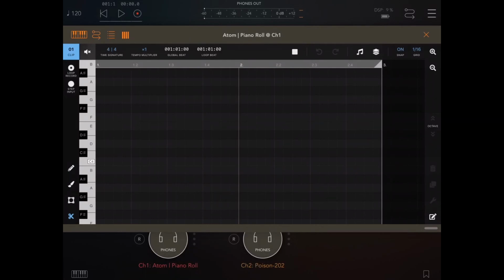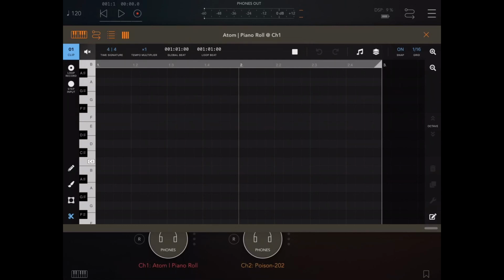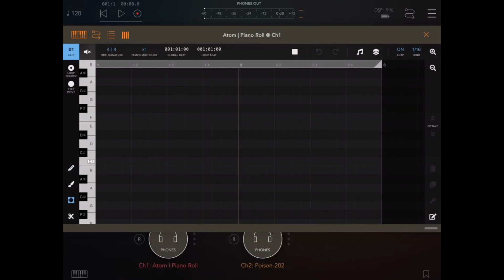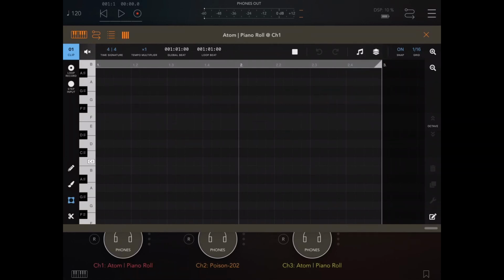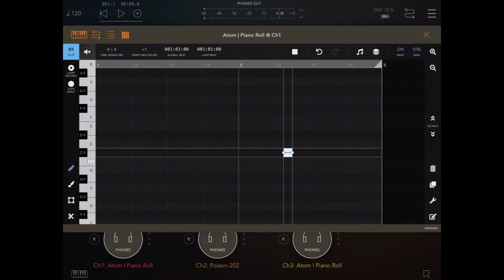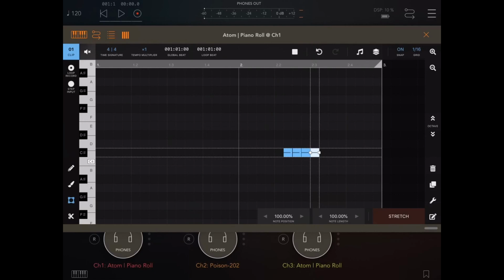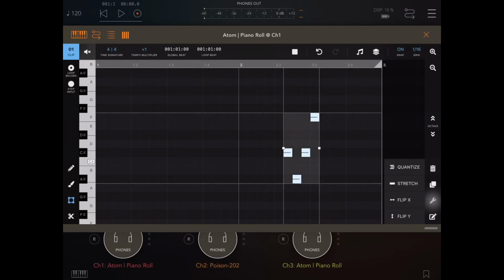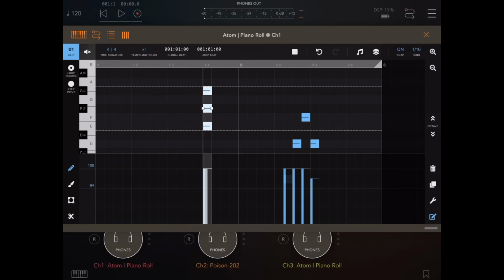Atom | Piano Roll: Overview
Piano Roll is a sequencer for iOS, and the first in our Atom series of modular sequencer plugins. Record, replay, loop and manipulate MIDI notes anywhere.

The MIDI audio unit can be loaded in compatible hosts (AUM, ApeMatrix, Audiobus, BeatMaker 3, Cubasis 2, etc.). Make sure your host is capable of loading, transmitting to, and receiving MIDI from audio unit MIDI plugins.

It’s intended to augment existing MIDI processing capabilities, or in scenarios where a host doesn’t provide sequencing functionality out of the box.

Features:

1) Loop record
Grow your ideas over any number of bars. Overdub drum loops, layer complex melodies, or even record an entire track. Arm recording in multiple instances, in the background, receiving from hardware or even other audio units. Piano Roll is always sample accurately synced with the host.

2) Step input
Quickly create sequences. Insert notes respecting grid length, and resize them to any duration. Layer chords in one operation. Just send the notes, Piano Roll takes care of the rest.

3) Extensive editing tools
All the standard editing tools you are used to are implemented, pen for entering notes at any length, brush for painting continual notes at grid size and scissors for slicing.

Advanced tools allow you to be productive. Grow notes backwards or forwards. Group notes with additive selection. Select rows or chords in one operation. Time and pitch flip. Velocity editing is precise and unobtrusive. With Piano Roll, anything you need is a tap, hold, or swipe away.

3) Non destructive quantize
Quantised or not? You decide when, and how much! Enable full quantisation beforehand with grid snapping. Turn it back off, or adjust the strength afterwards on an already recorded sequence. Choose the quantisation percentage for note starts, note ends and even note durations. In Piano Roll, you have full control over timing precision.

4) Dynamic stretching
Stretch a clip from 4 bars to 8. Fix the note lengths or extend them in harmony. In Piano Roll, your sequences are elastic.

5) Advanced time signatures
Does 4/4 sound boring to you? Create complex polyrhythms by choosing any timing. From 3/8 to 11/8. From 2/1 to 17/16. Piano Roll lets you invent your own rhythm.

6) Advanced tempo settings
Negative BPM? No problem. Pick a tempo for every clip and play backwards or forwards. Multiply host tempo or choose something arbitrary, all with extreme accuracy. Piano Roll gives you control over tempo like never before.

7) Scales
Never go outside a scale, or go chromatic and add spice to the melody. With scale overlays, your music isn’t forced to sound in a predetermined way, and you aren’t forced to be a music theory genius to sound the way you want. Piano Roll gives you the ability to decide in which key to be and when.

8) Visibility layers
Aid composition by overlaying other clips from other plugin instances over the one you’re editing. Make sure your chords are in harmony with the melody, visually. Piano Roll roll helps you focus where you need, when you need it.

10) Sate saving
Your sequences are saved alongside the project you already work with. And they’re loaded back automatically when opening up a project. Clips can be saved as host presets. Piano Roll is in perfect harmony with the host you already use.